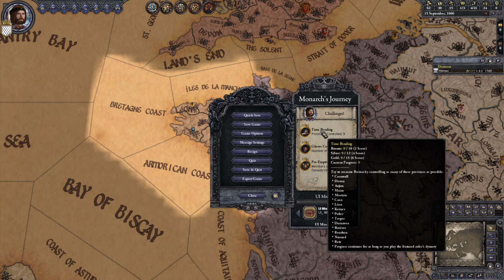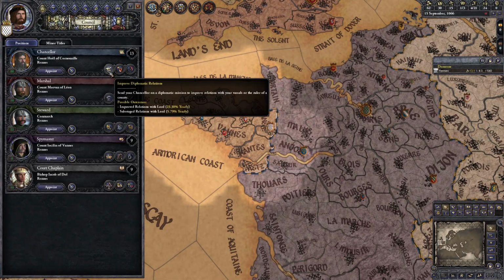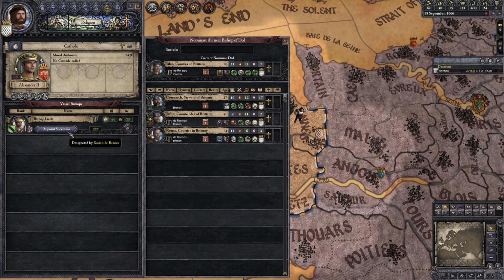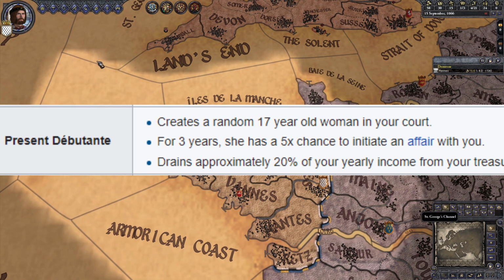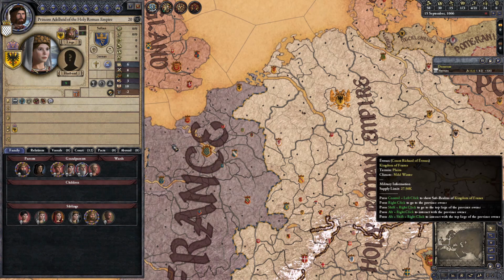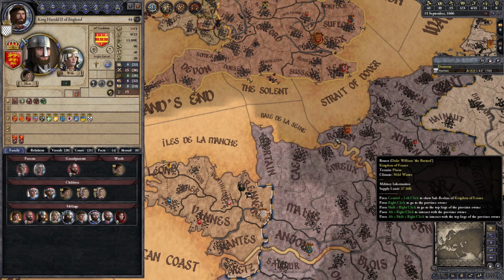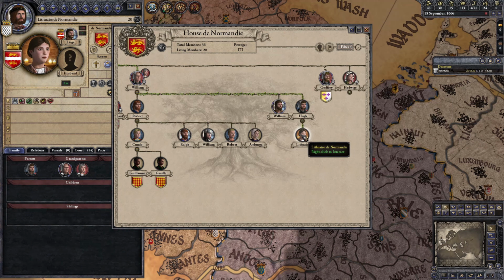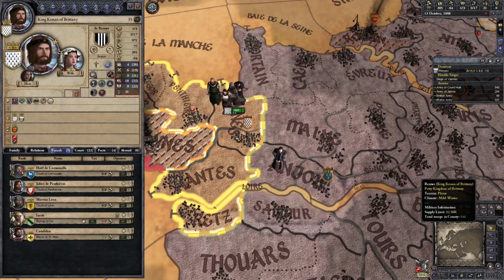Crusader Kings 2: The Monarch's Journey - Konan de Rennes FREE DLC ONLY, ALL GOLD CHALLENGES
A guide to unlocking all gold challenges for the Konan de Rennes Monarch's Journey, using only free DLC (The Old Gods, Sword of Islam, and Sons of Abraham).

Mods used in this video (purely cosmetic, they do not disable Monarch's Journey challenges or Steam achievements):

0:00 Introduction
0:30 Challenges
1:18 Gloves Come Off!
3:35 Preparations
4:57 Pre-Emptive Self Defense
5:23 Time Bending